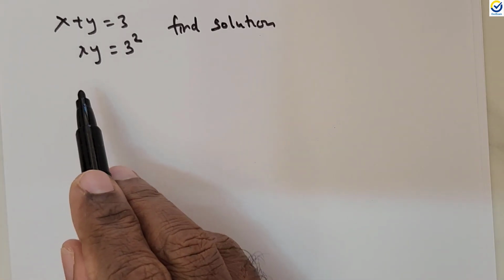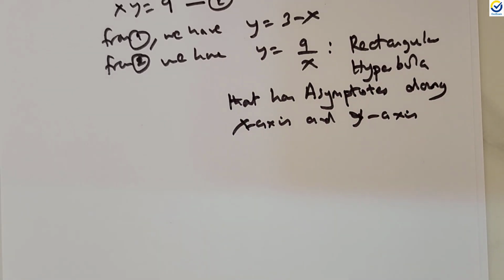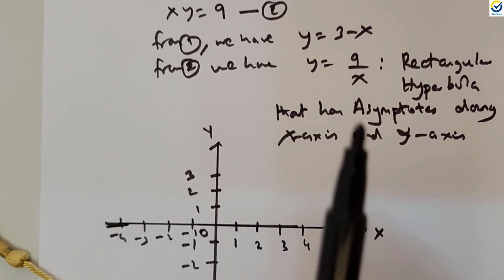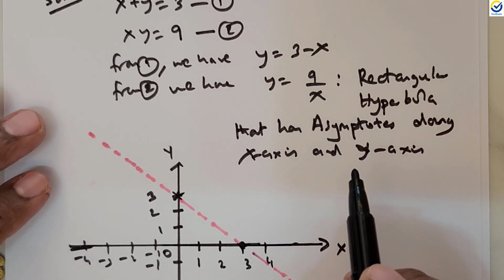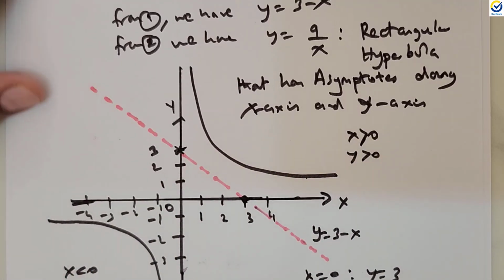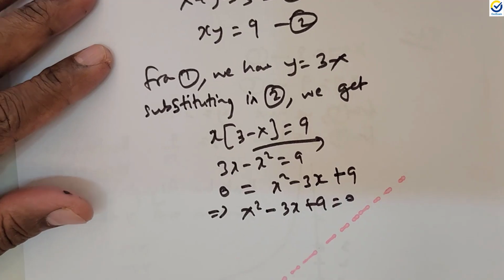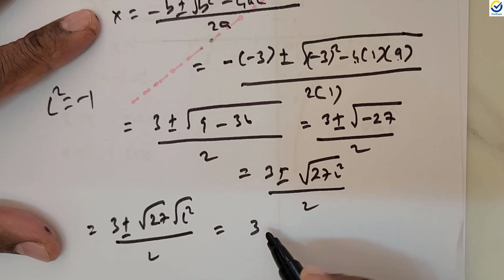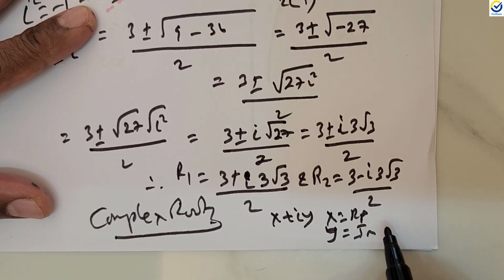Can you solve this impossible problem | Real Method| Not ClickBait